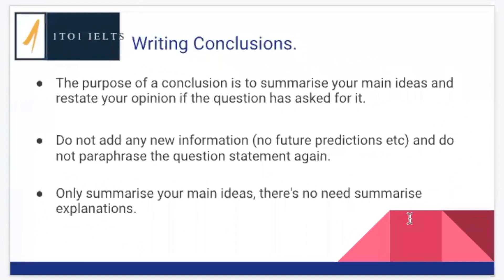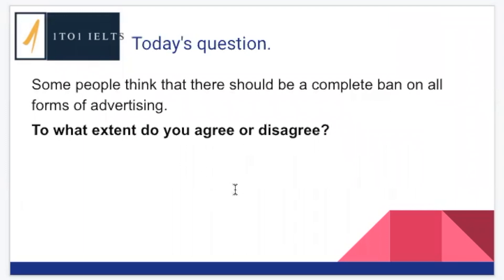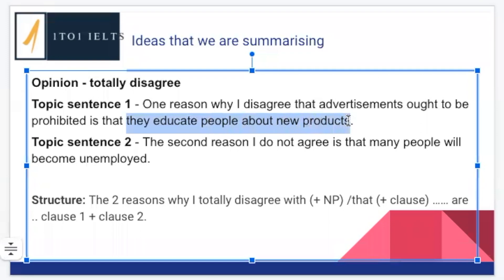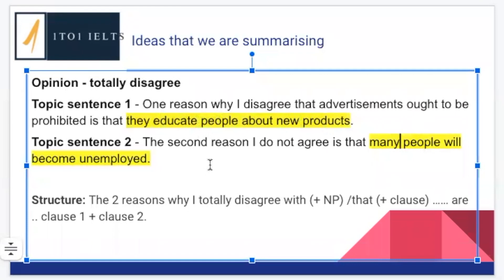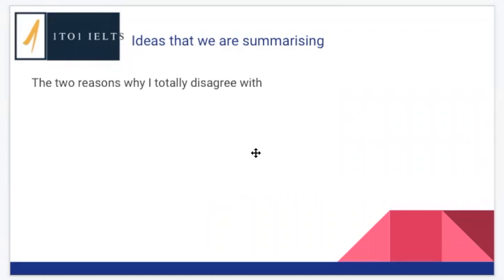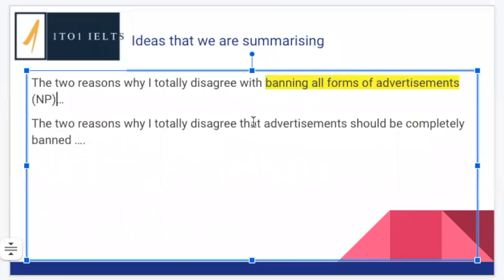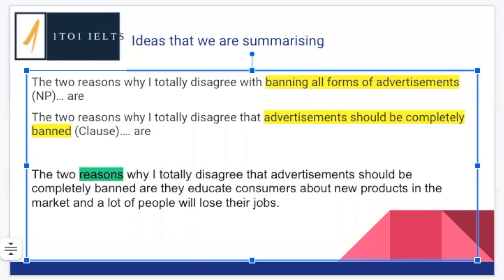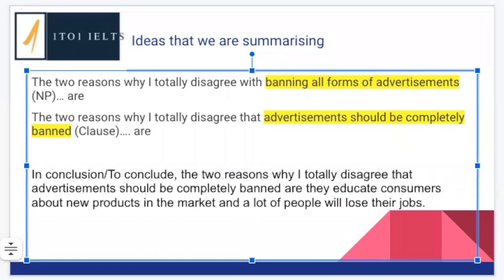IELTS Writing Task 2 - Simple Structure to Write Conclusions: Opinion Essay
In this video I show you how to write conclusions for Opinion Essays.

I give you a simple structure that you can apply to all opinion (agree/disagree) essays.

If you would like to participate in these lessons, come join my study group